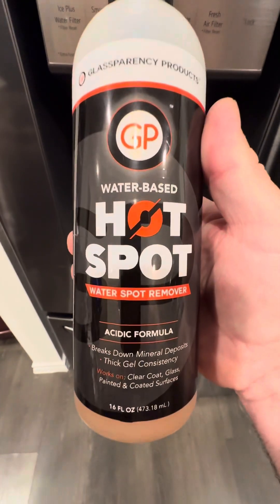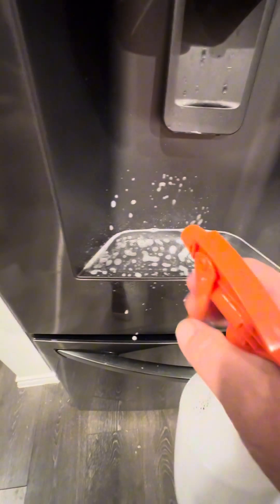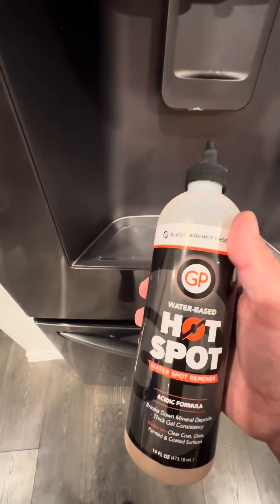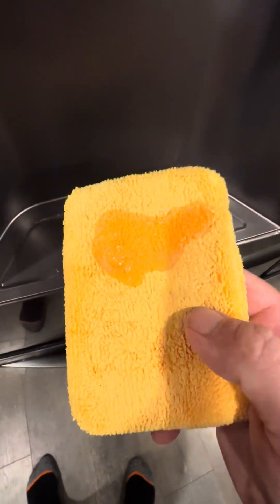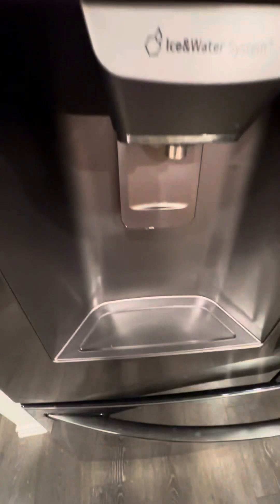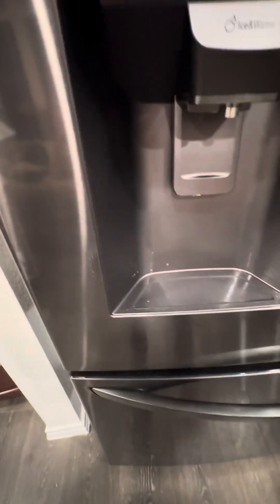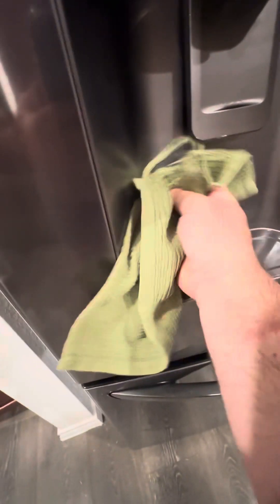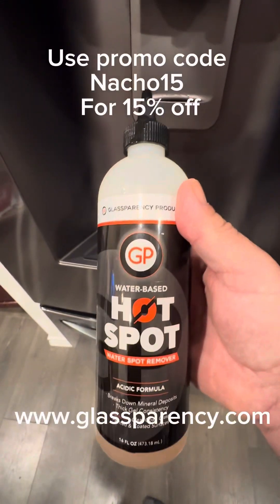Glassparency HOT SPOT. Water spot remover! That works.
This is glassparency water spot remover you seen me use this before but I’m showing you now on some tough calcification at my refrigerator and we’re going to see and test it and see just how powerful this is if you’re interested in getting some go use promo code, nacho15 for 15% off￼.